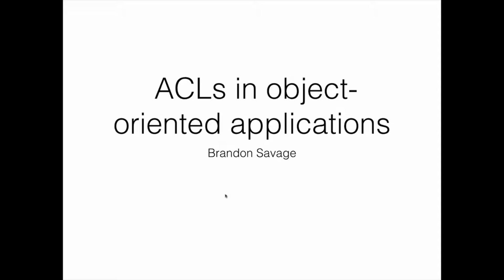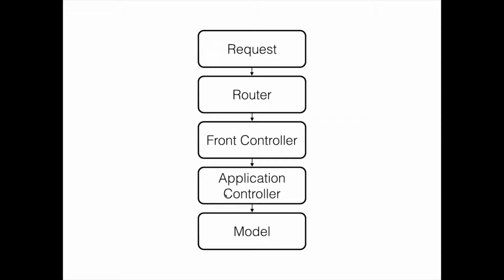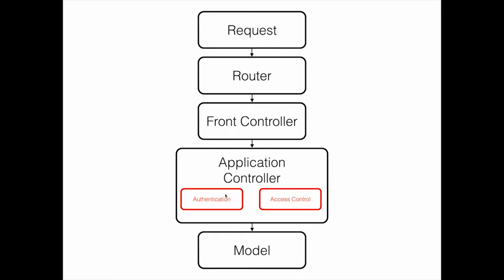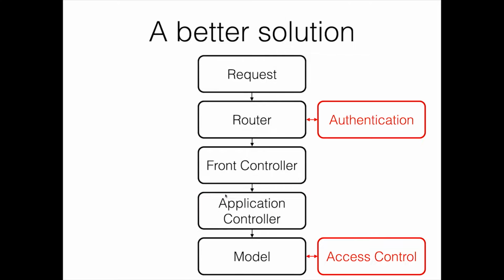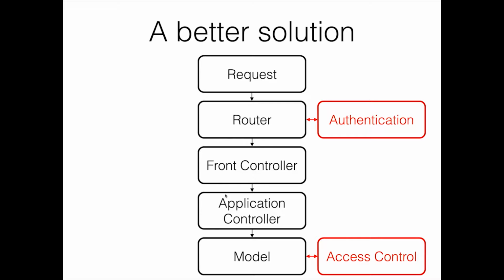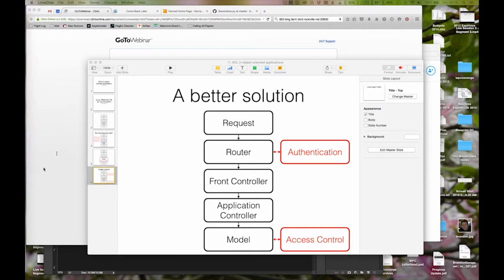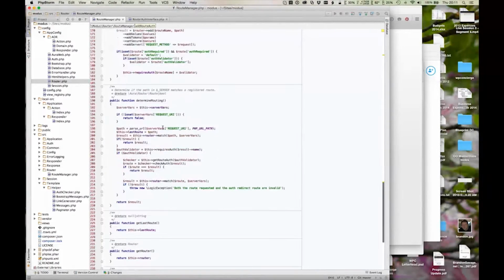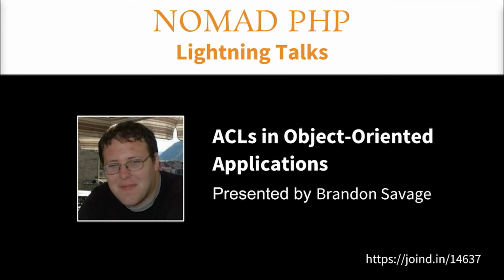ACLs in Object-Oriented Applications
Speaker: Brandon Savage

Access control is a universal problem, but figuring out where to put your ACLs can be incredibly challenging. Exactly who is responsible for access control? Where do you check permissions? What about permissions-dependent views and view settings? Come explore the world of ACLs in this lightning talk.